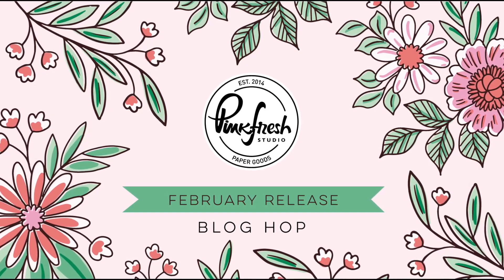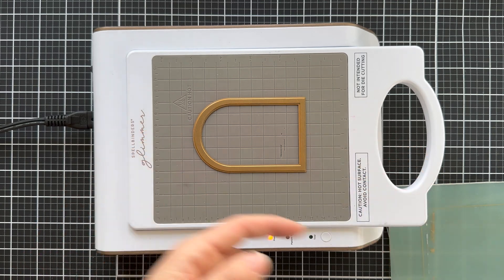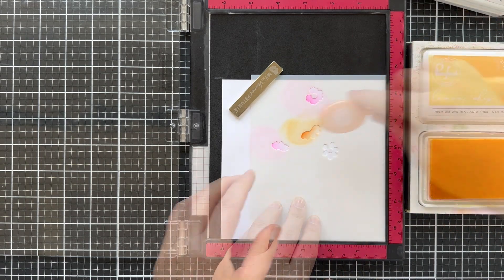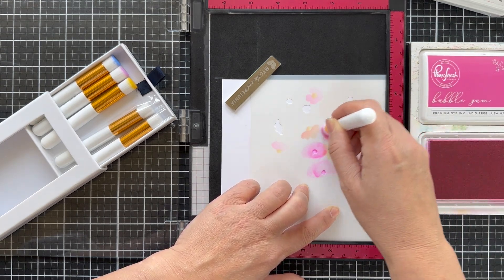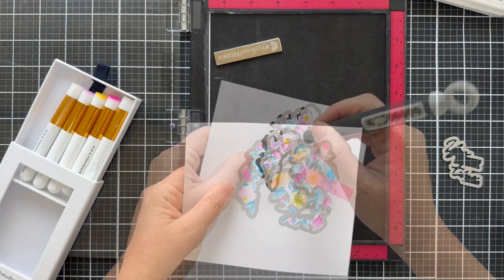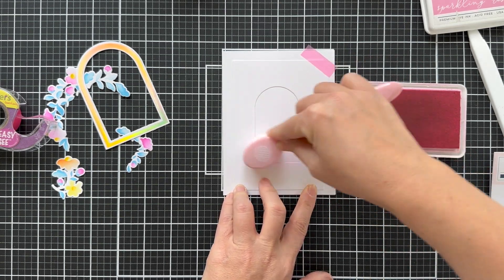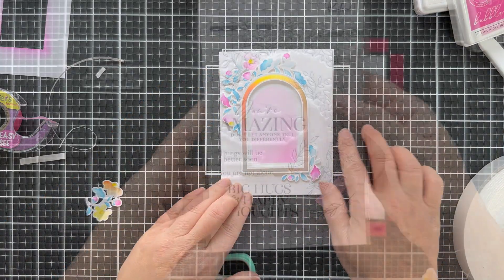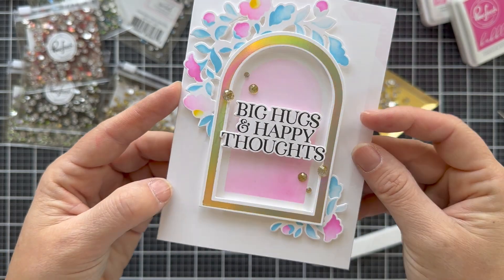New! Arch Florals by Pinkfresh Studio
Joining Pinkfresh Studio for their February Release blog hop.

• RESERVE MISTI PRECISION STAMPER VERSION 2.0 Stamping Tool Kit

• Hammermill WHITE 100 LB SMOOTH Premium Color Copy Pack 25 Sheets at Simon...